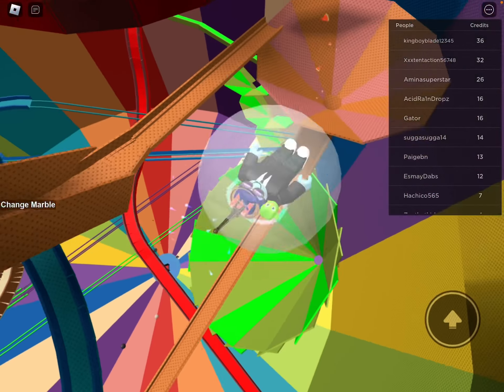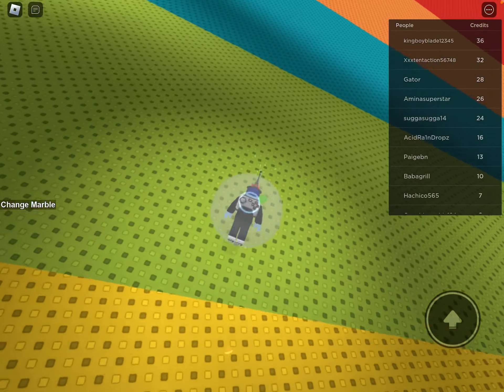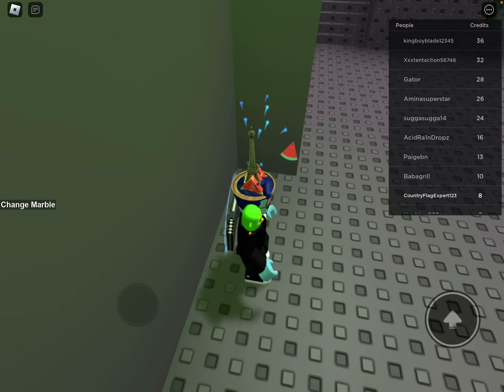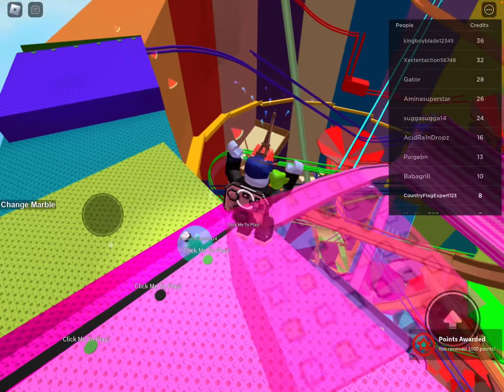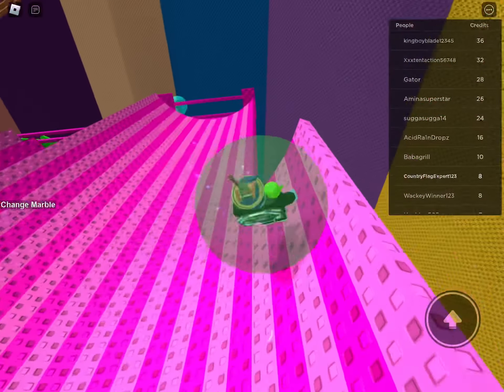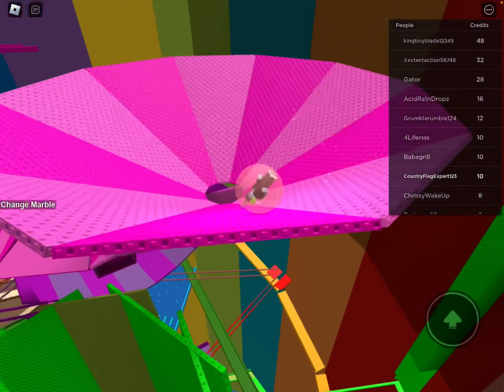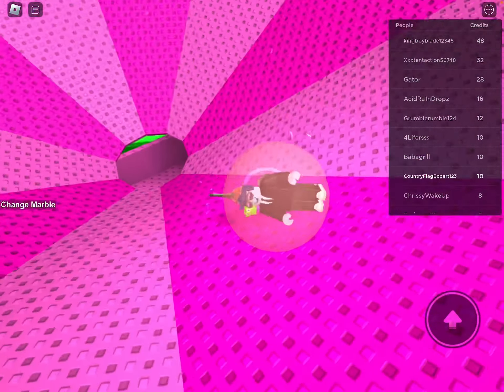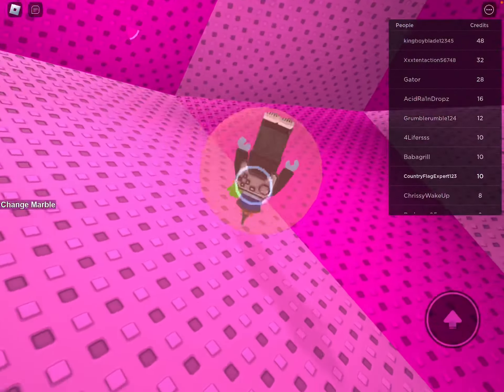The Story of ME. (50 SUBSCRIBER SUPER SPECIAL)